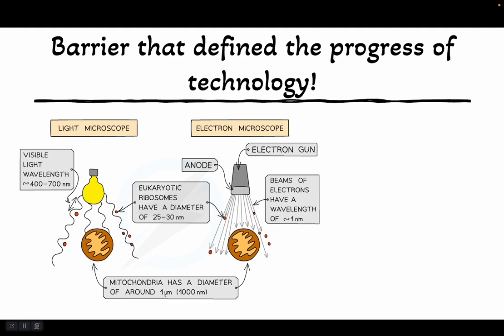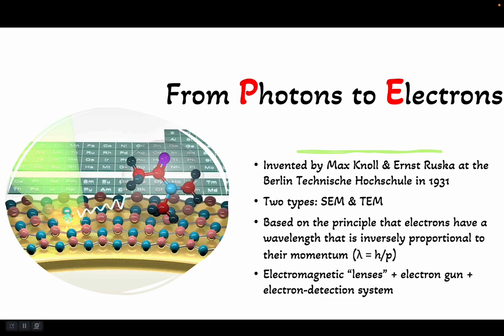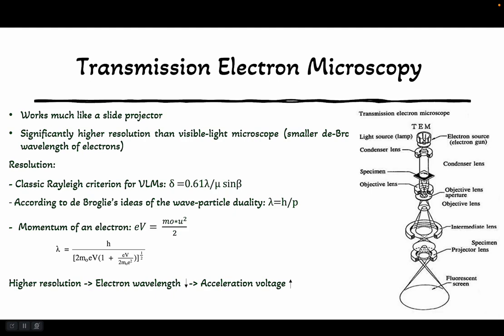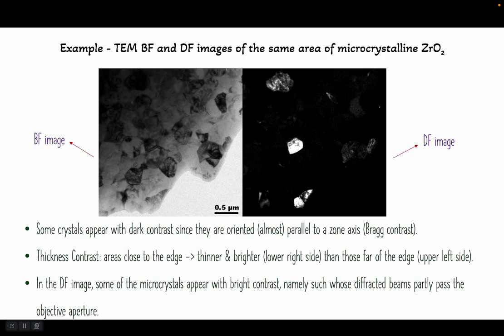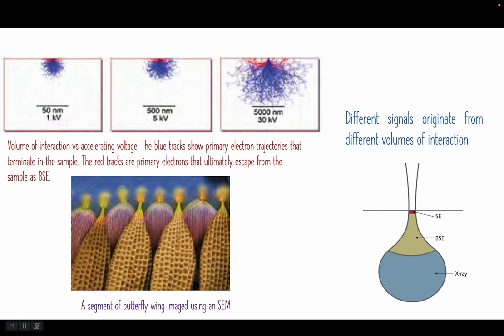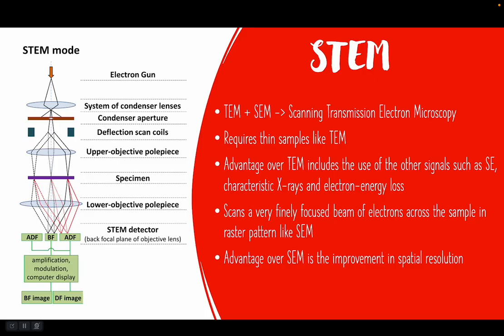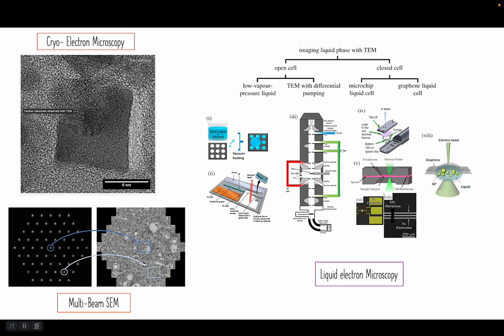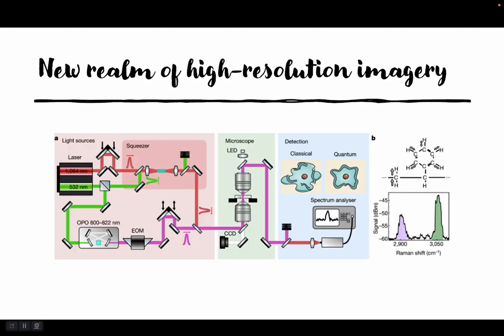ESE 513- Presentation on Electron Beam Microscopy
Hey there!
Here's my project presentation on Electron Beam Microscopy for the course 'Principles of Quantum Technology'.